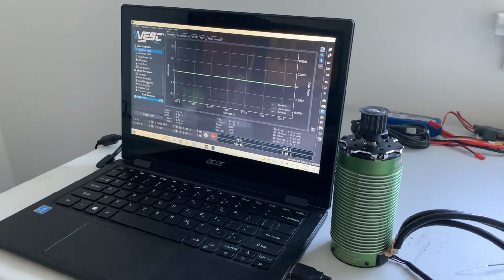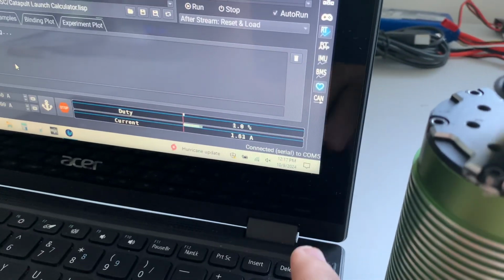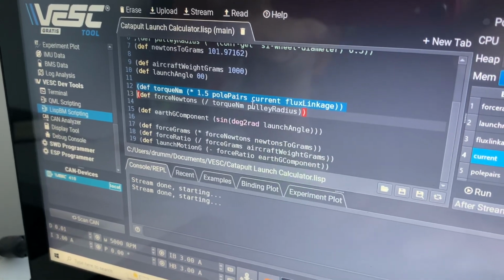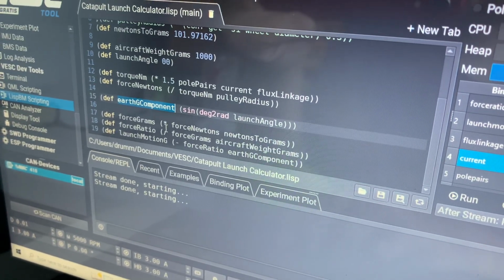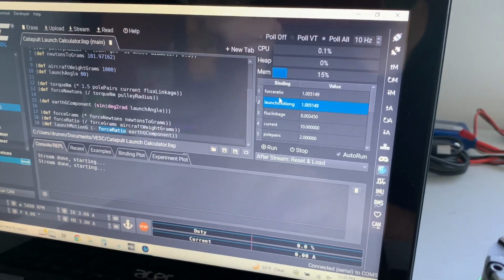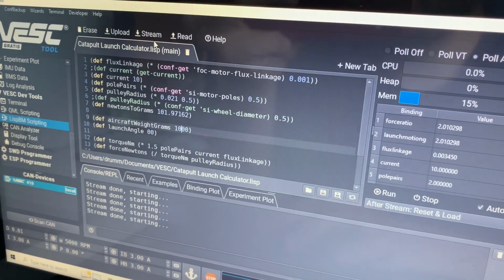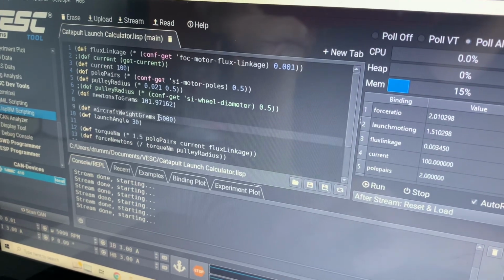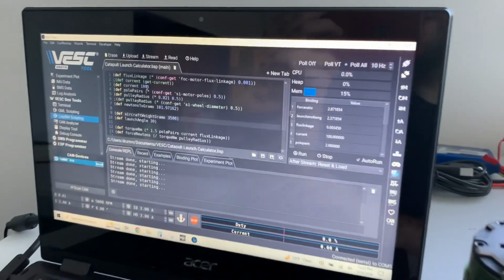VESC Live Torque via FOC Detection / Calculator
For an electromagnetic launch rail concept I may work on in the future